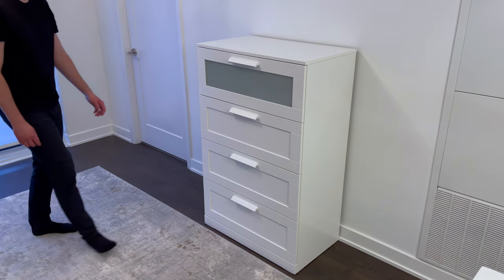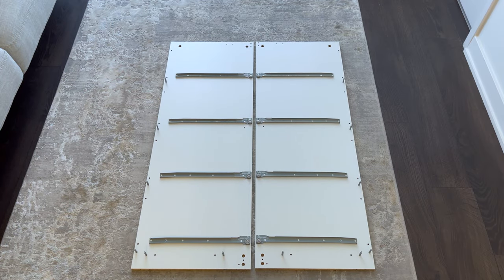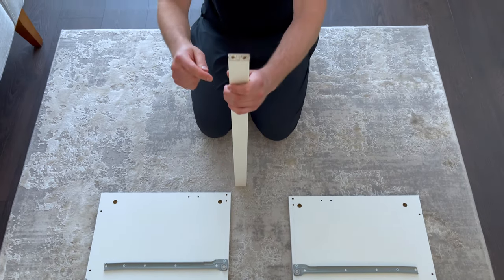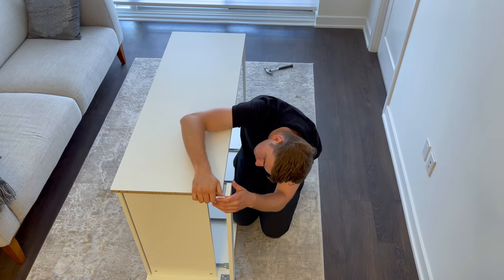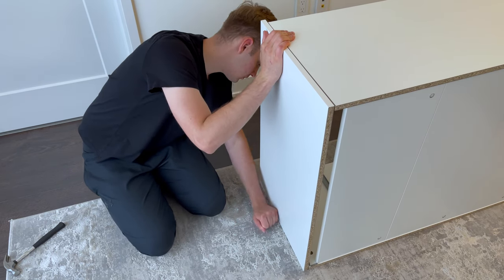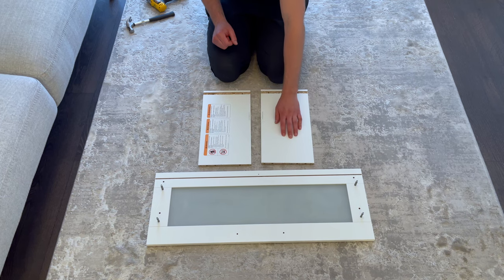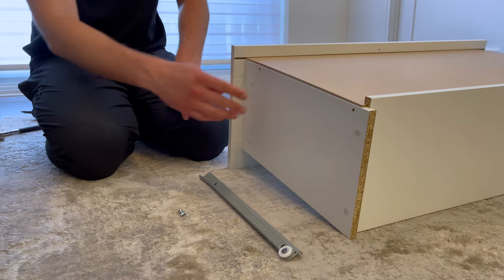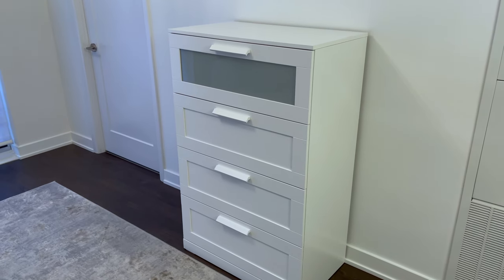Easy to Follow Brimnes 4 Drawer Dresser IKEA Tutorial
In this tutorial, I'll be showing you step by step on how to assemble the Brimnes 4 drawer dresser from IKEA. This IKEA dresser is pretty easy to build but if you need some help, this video will guide you along with the instructions.